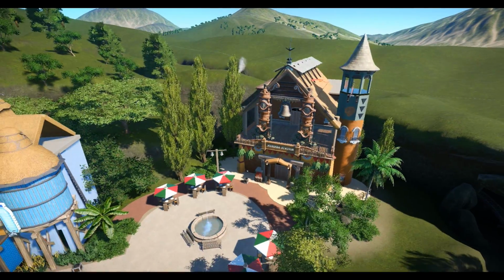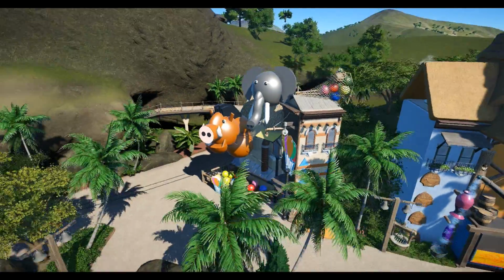Pride Rock Resort Update! | Planet Coaster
Been a while since we've messed around in Pride Rock and just wanted to give you guys a few thoughts on how I feel about this park!

- Sdanwolf